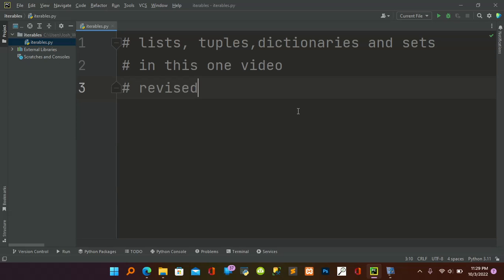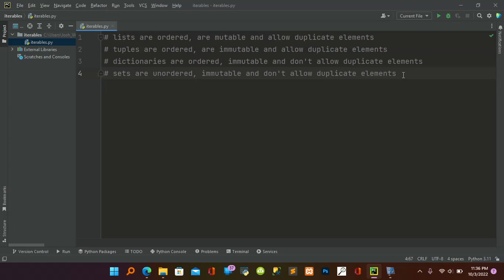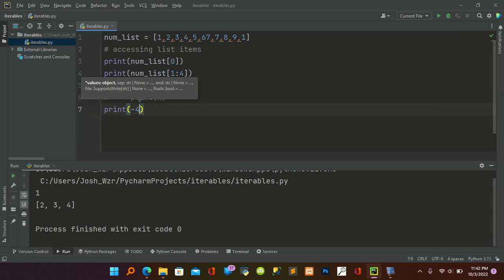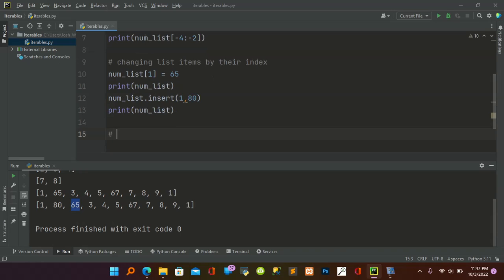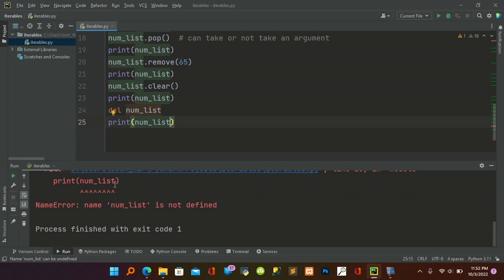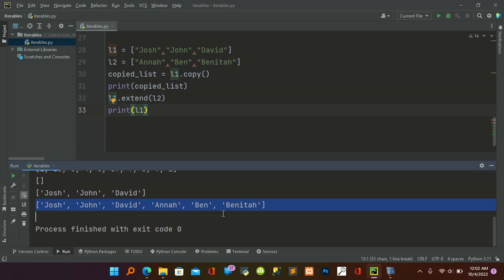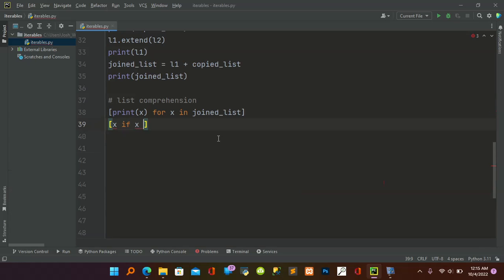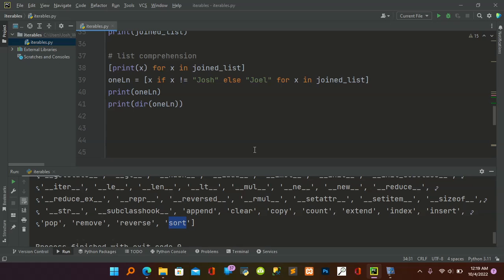python lists, tuples, dictionaries and sets explained deep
This revision covers the deep understanding of python array representations such as the four iterables: the lists in this video help to solve complex list and other related problems